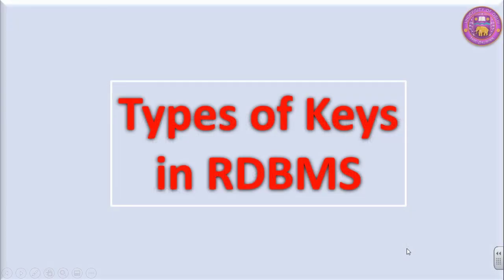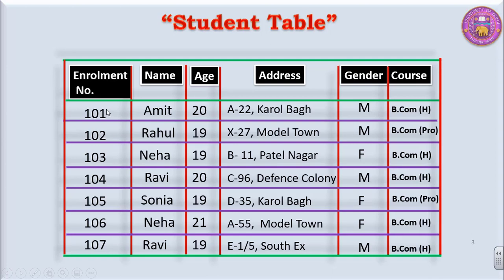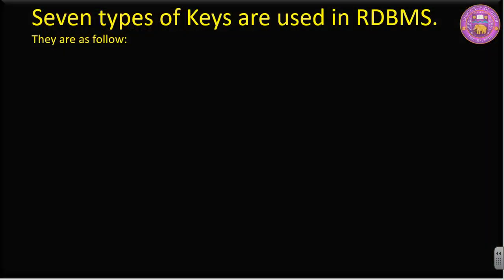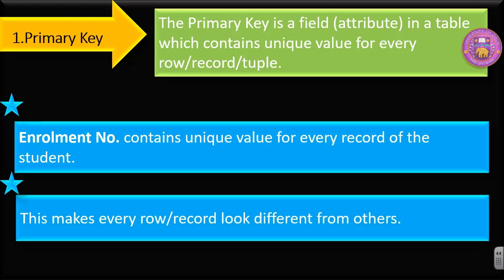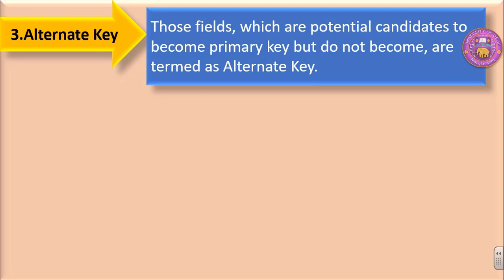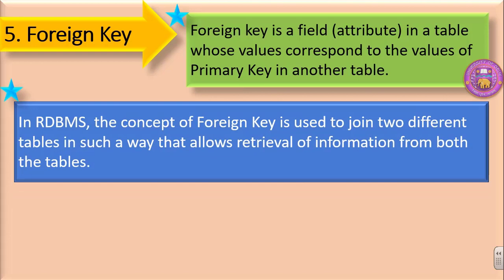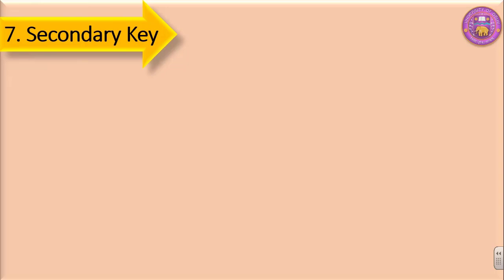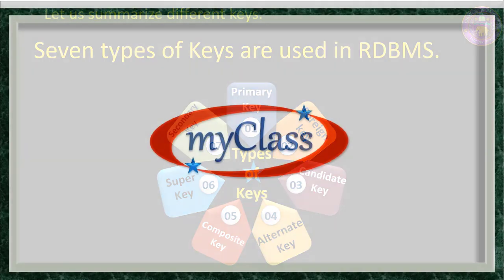DB 6 TYPES OF KEYS IN RDBMS